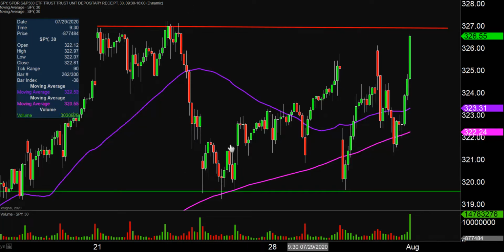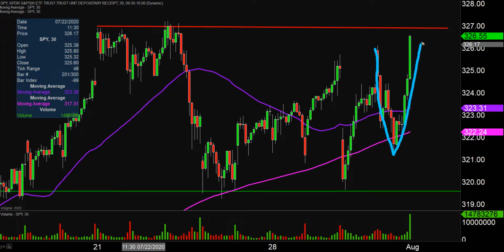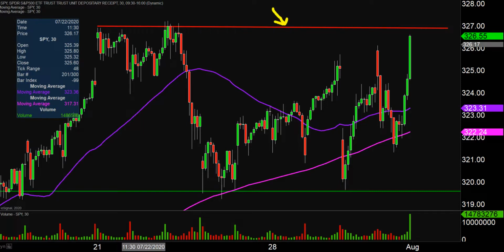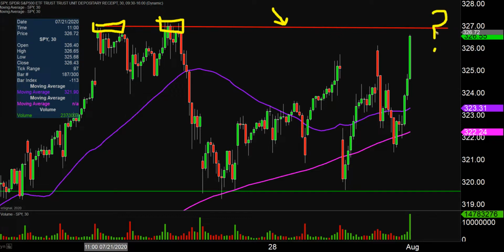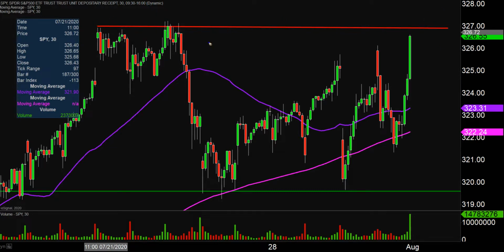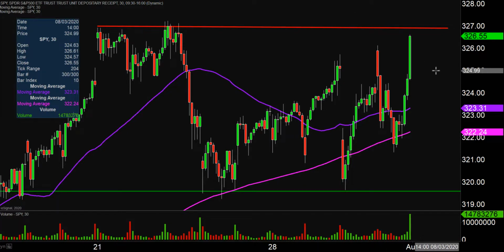SPDR S&P 500 ETF Trust - SPY Stock Chart Technical Analysis for 07-31-2020